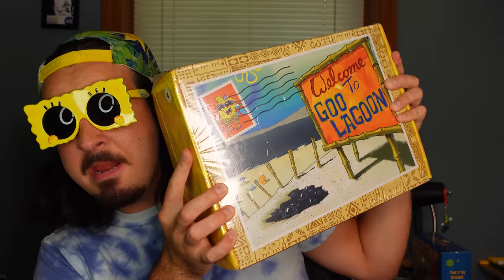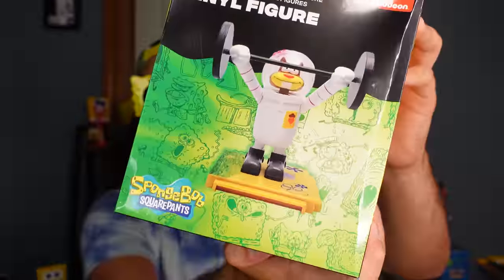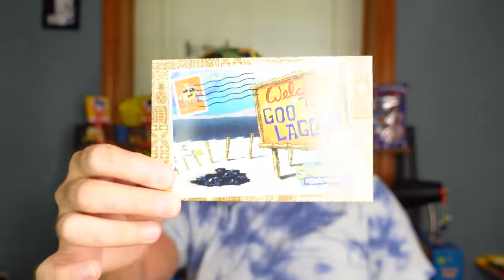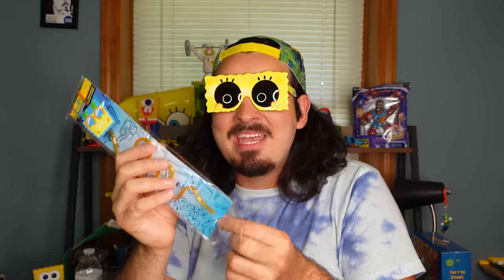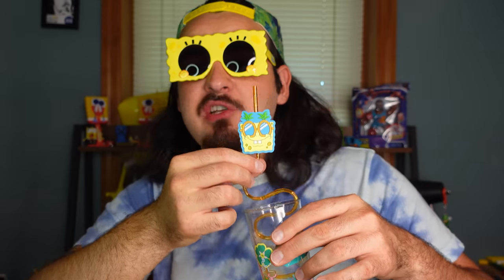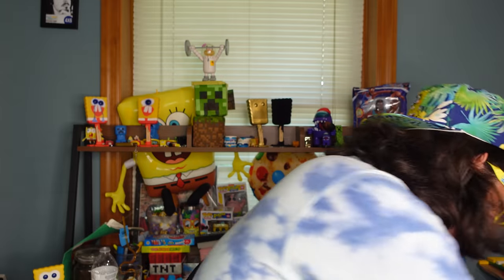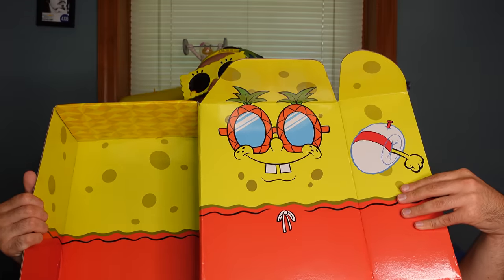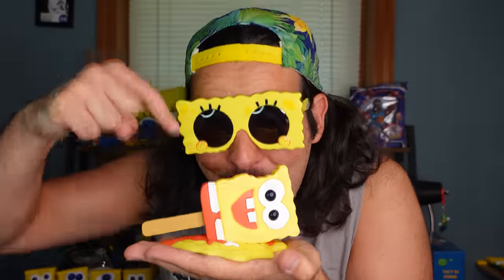SpongeBob Mystery Box! (RARE Melting SpongeBob Popsicle!)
Today, I got my hands on a SpongeBob Mystery box! The entire theme is SpongeBob! There were so many awesome things inside! Including a melting SpongeBob Popsicle figurine! Enjoy!

3 likes on this and I open more!

Fan mail?
BrentTelevision
South Park Township, PA 15129